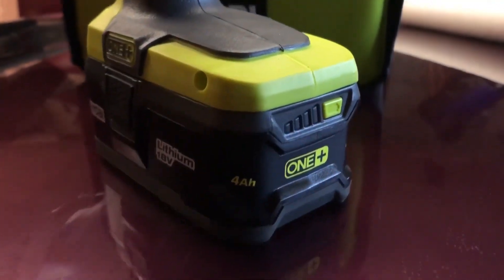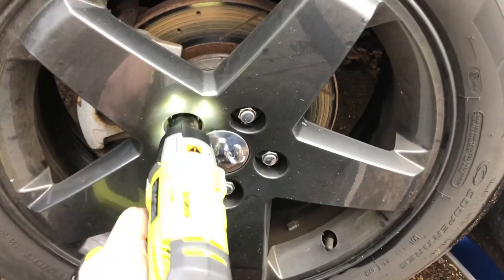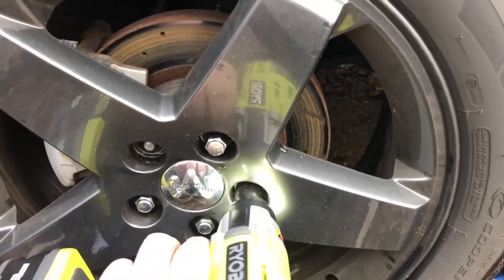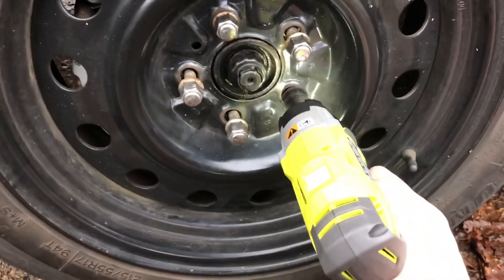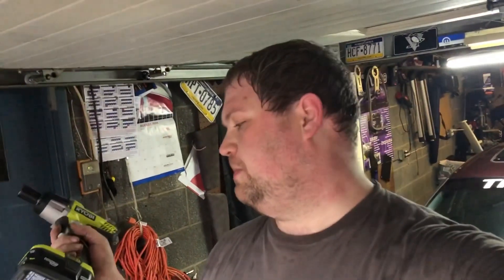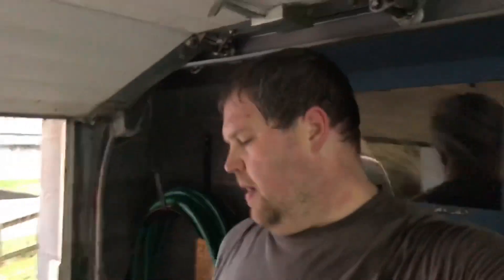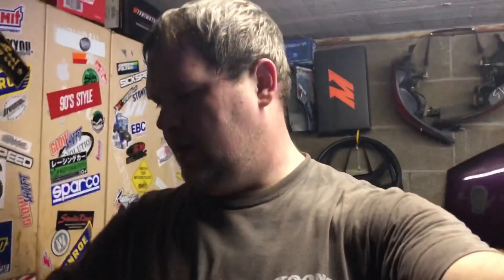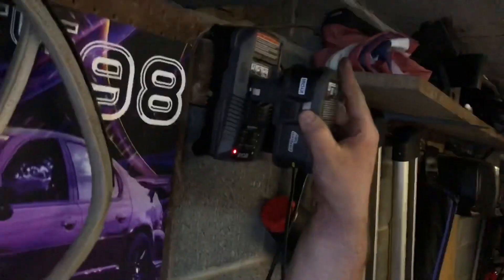First Impression: Ryobi One+ 1/2” Impact Wrench